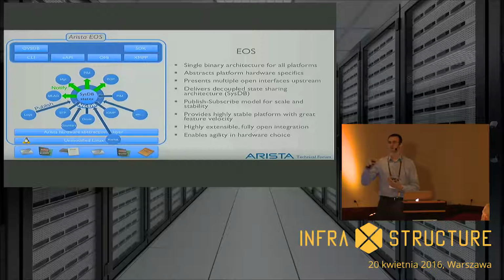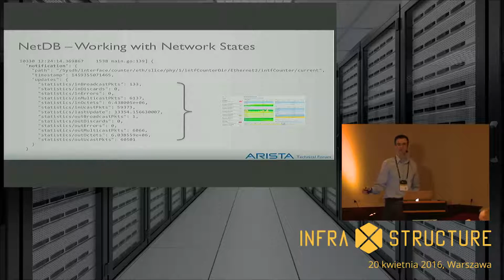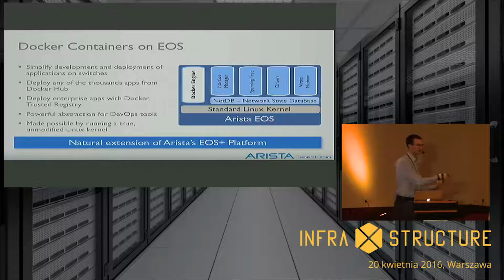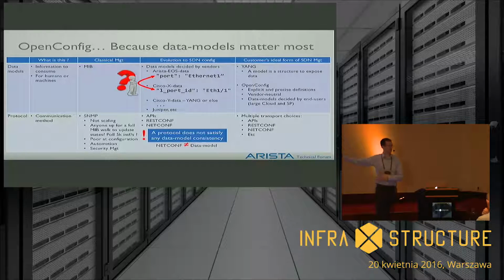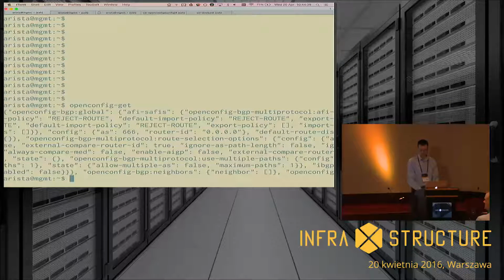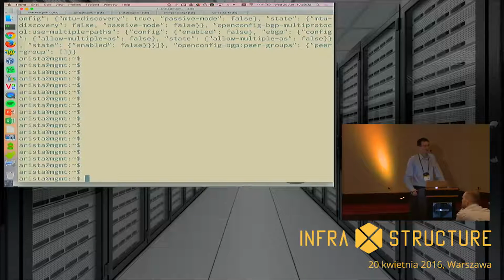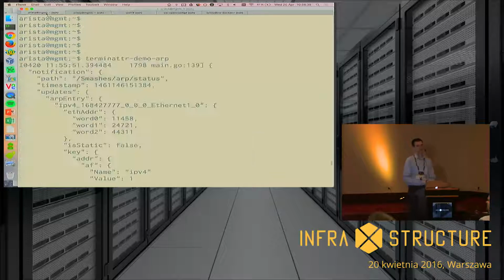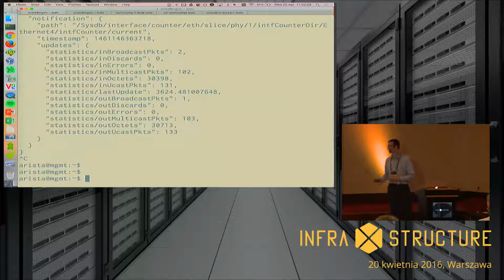infraXstructure 2016 - How to win back visibility into your network full of Containers...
How to win back visibility into your network full of Containers, VMs and disintegrated nodes - Alexis Dacquay (Arista)